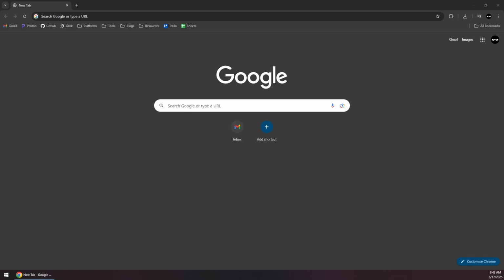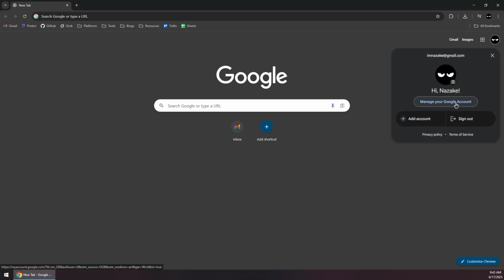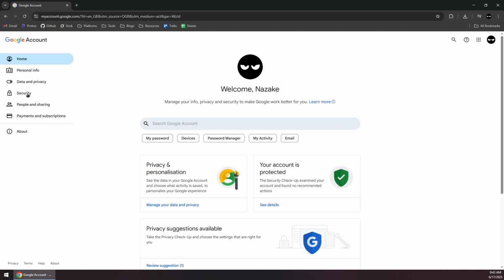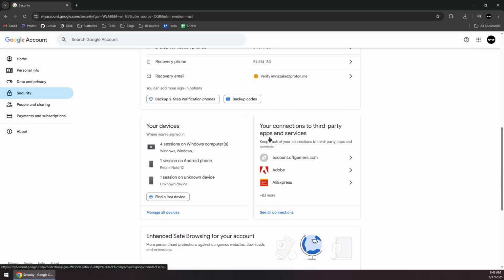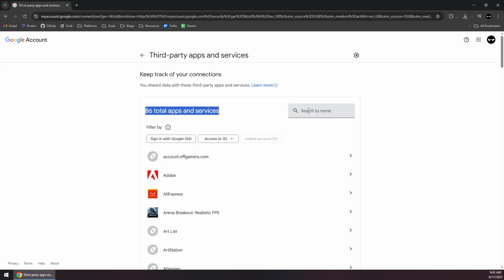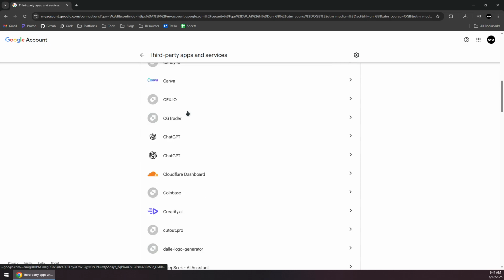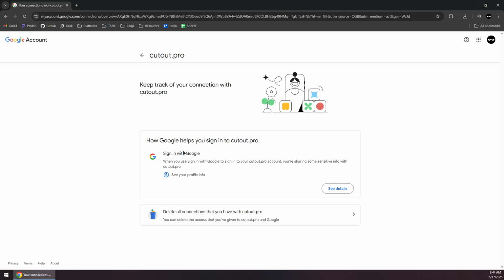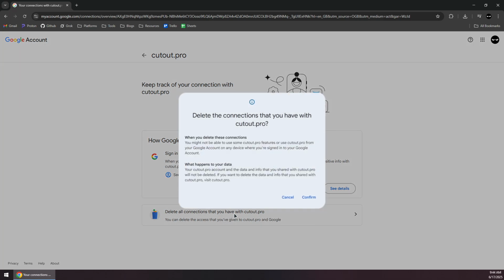How To Find Connected Apps To Your Google Account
Learn how to easily find and manage all the apps connected to your Google Account in this step-by-step guide. Keep your account secure by reviewing and removing unwanted third-party access. Perfect for beginners and advanced users alike!